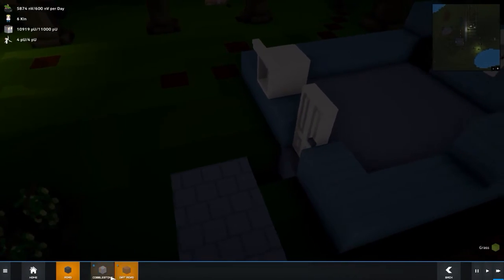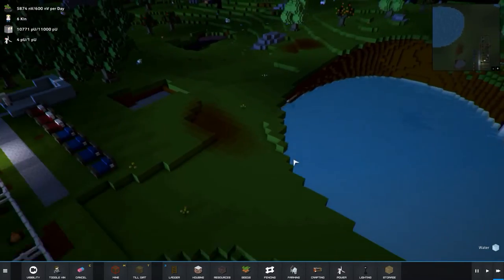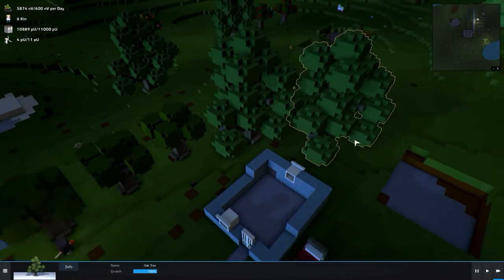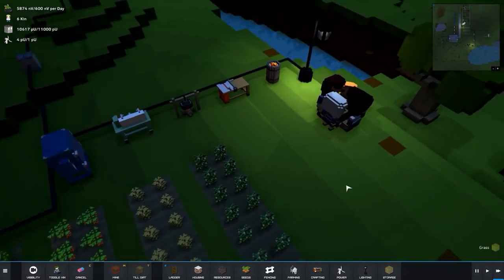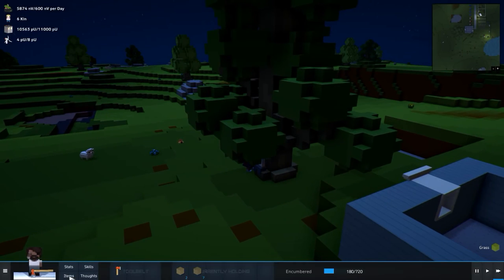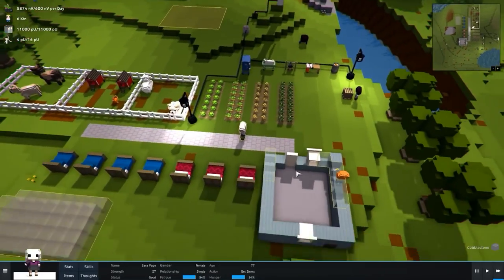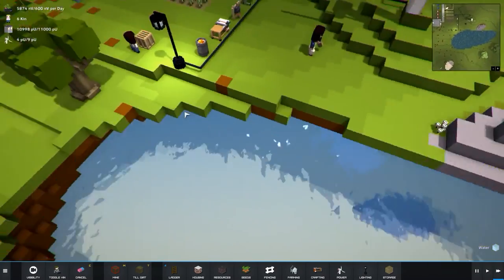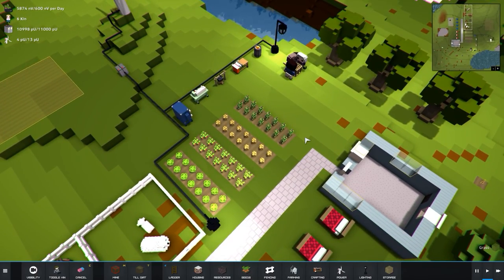Storage Issues - The Kindred Gameplay - Part 9 [Let's Play The Kindred Gameplay]